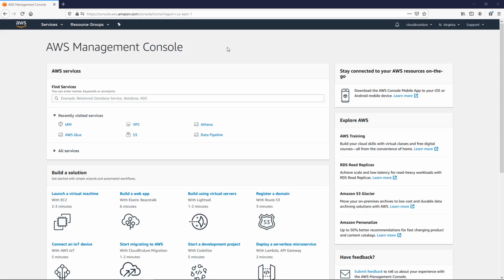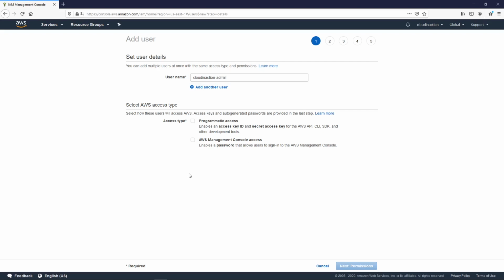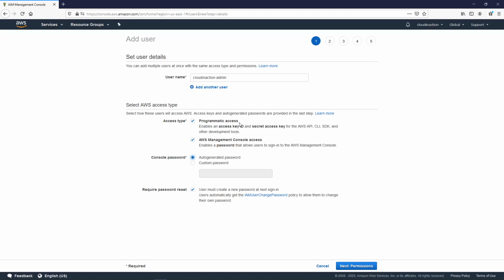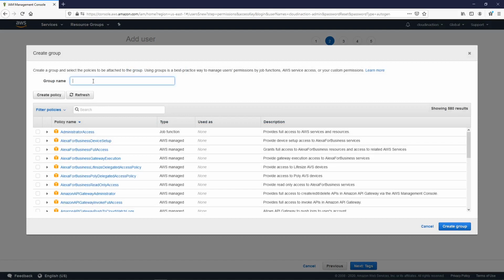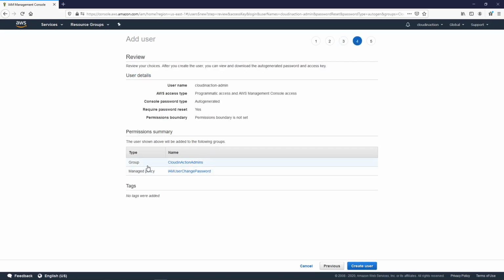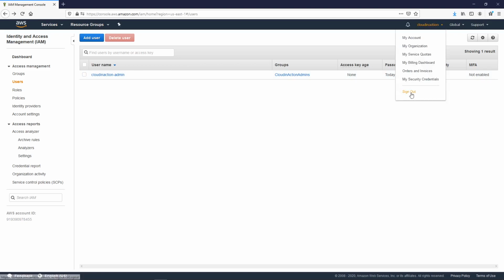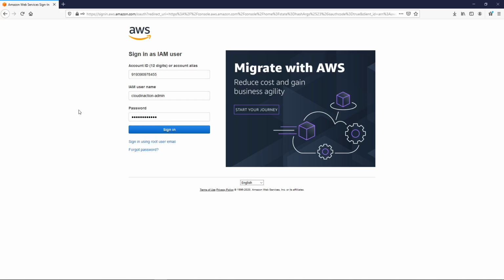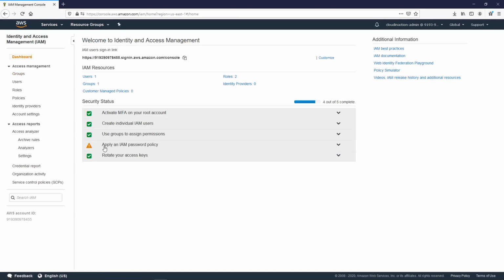Adding new admin user for AWS account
Following the best practices of AWS. Do not use your root account for your day-to-day activities on AWS. Create a user`s group and assign a user to the group.